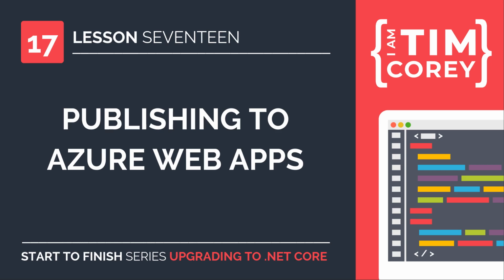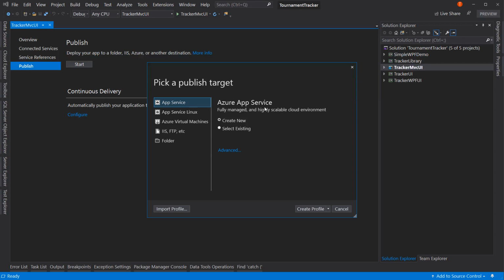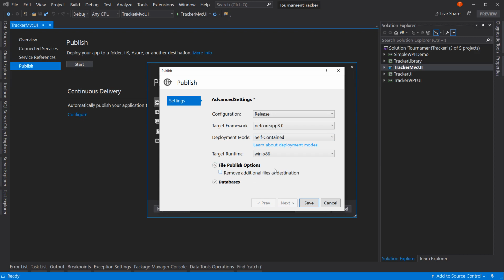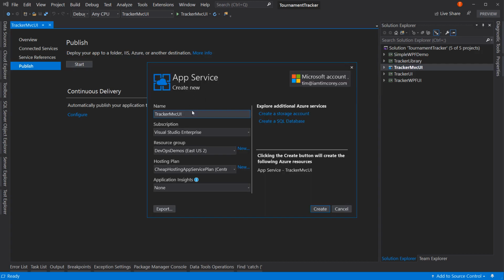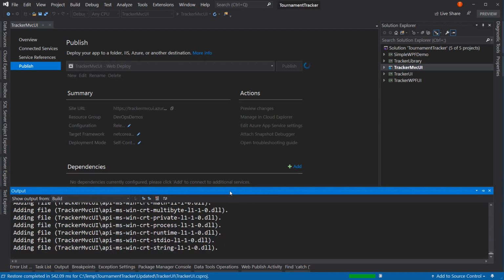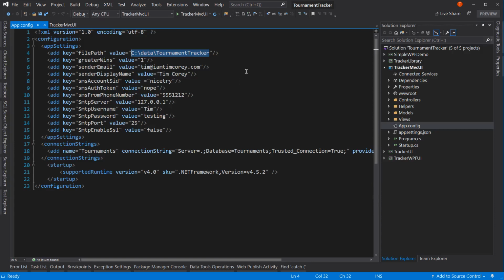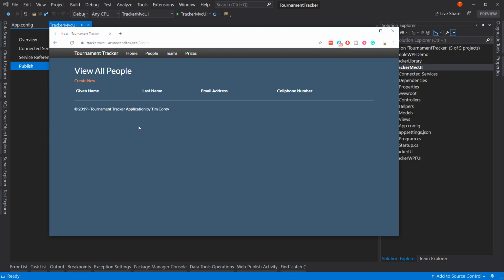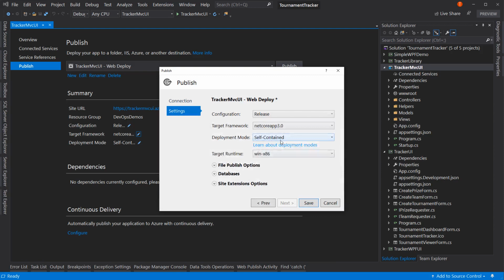Lesson23 17 mp4